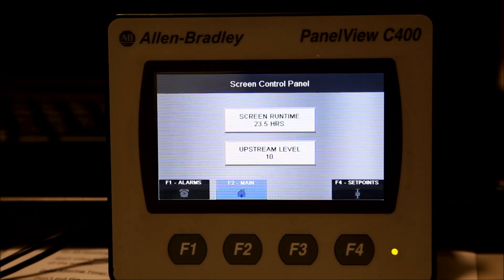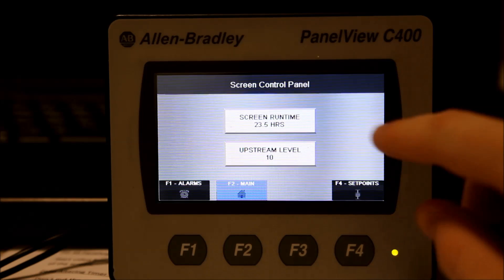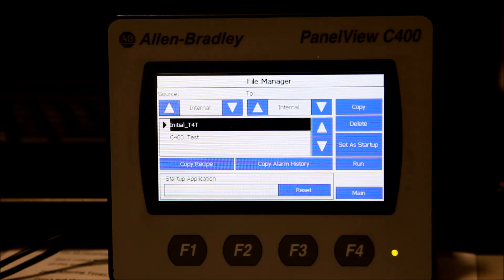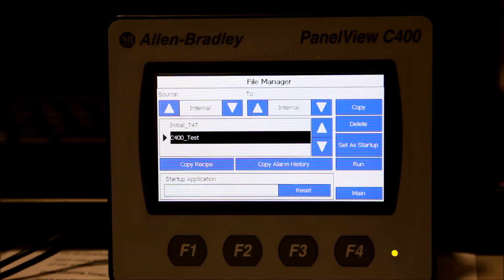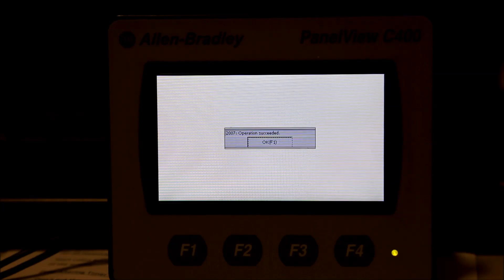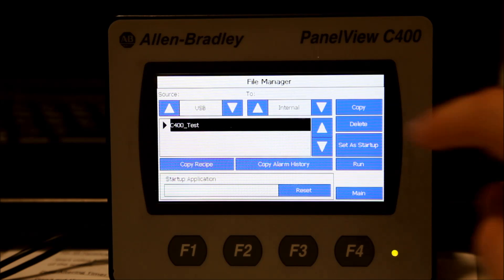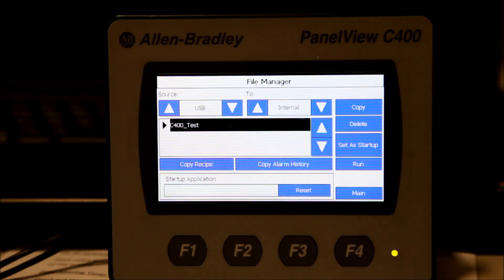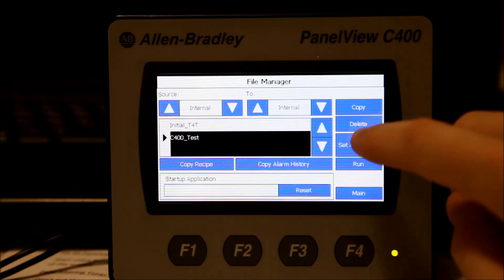Load a Program via USB onto an Allen-Bradley PanelView C400 HMI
This program will briefly describe how to load a program on to a PanelView C400 via USB.